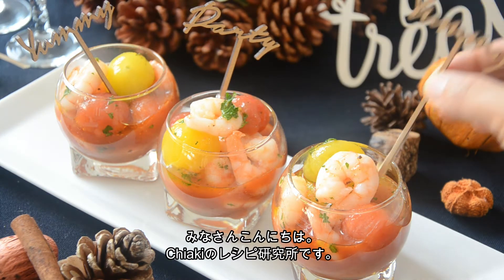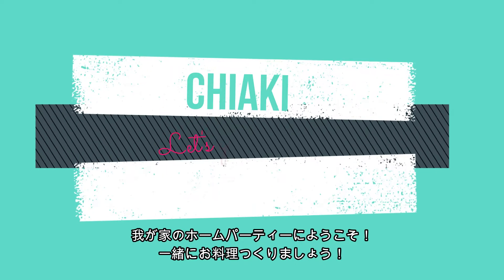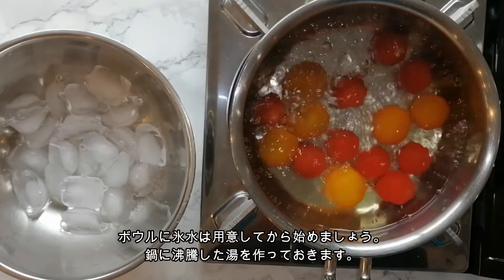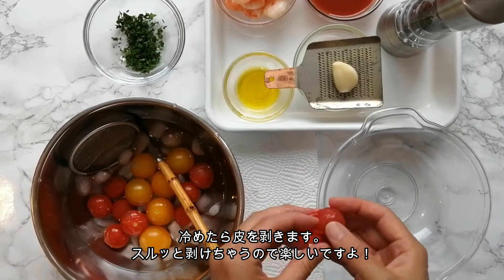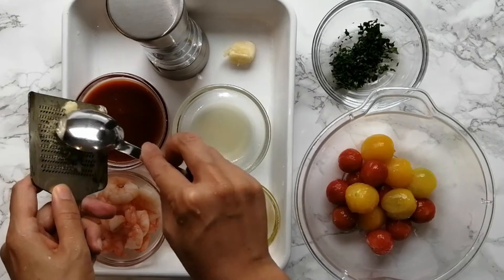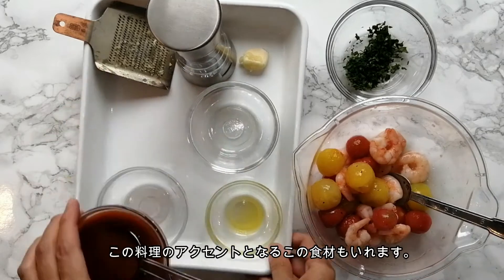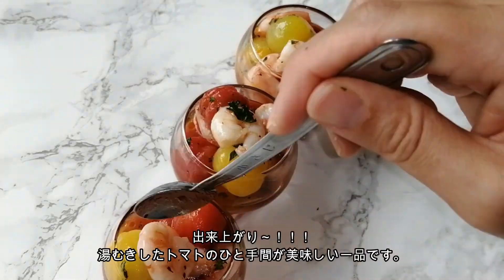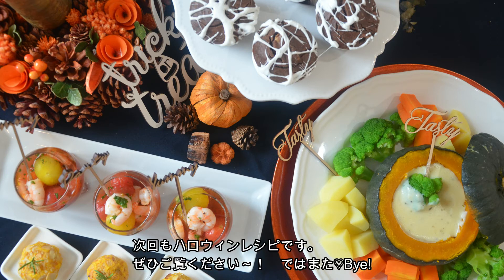Shrimp Cocktail Party Recipe | お家パーティー✿海老の前菜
【Party Recipe】
Shrimp Cocktail
Party Recipe
お家パーティー
海老の前菜レシピ